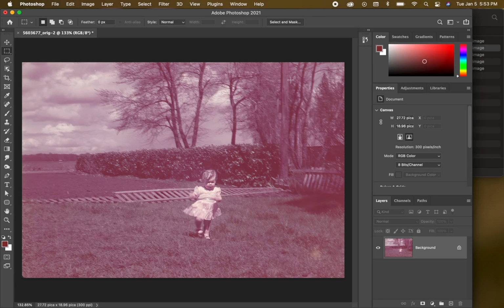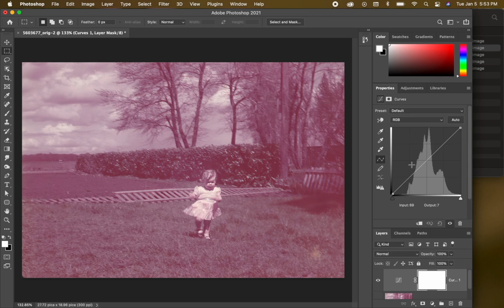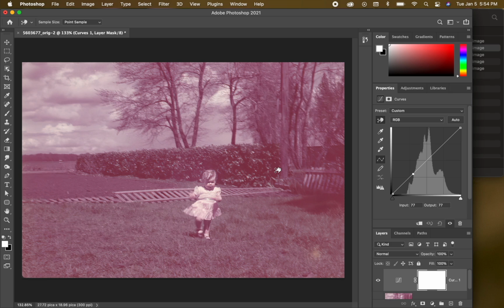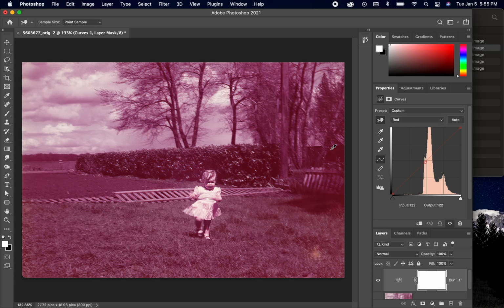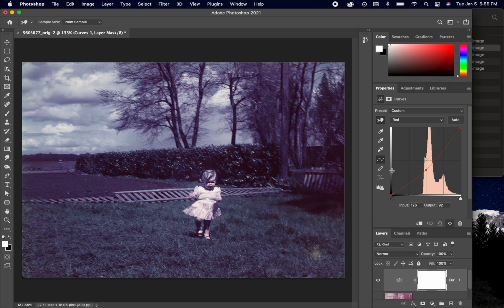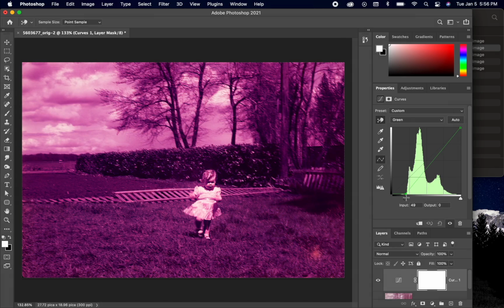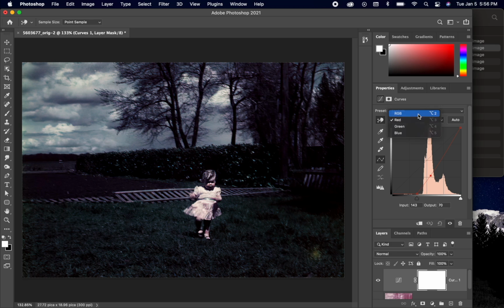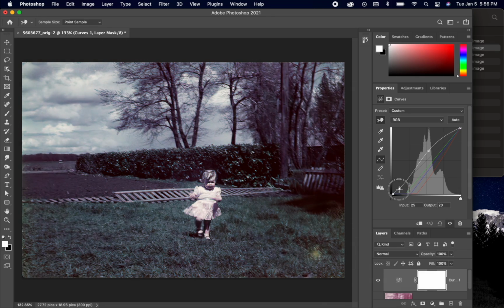Photoshop CC: Correcting color casts with a curves adjustment layer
This is part of lesson 2 in my Advanced Photoshop and Graphic Design course which is an open education resource that anyone may freely learn from.